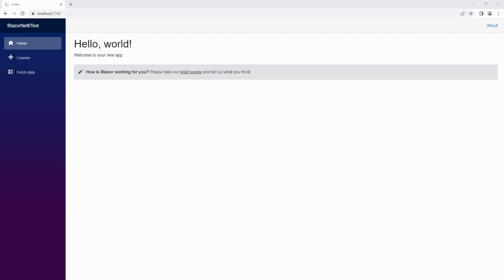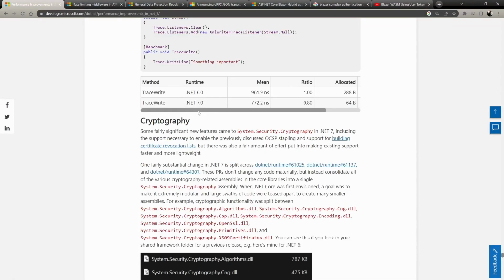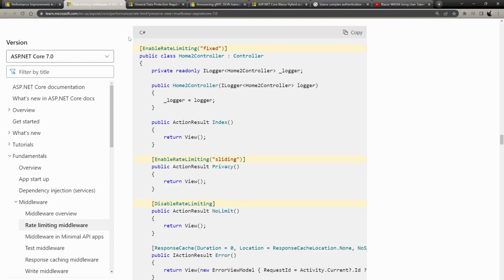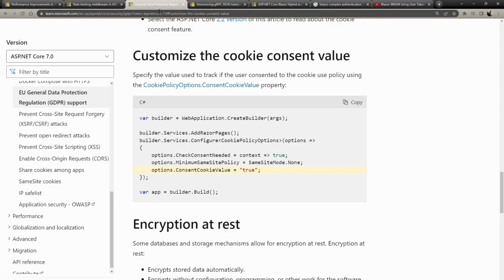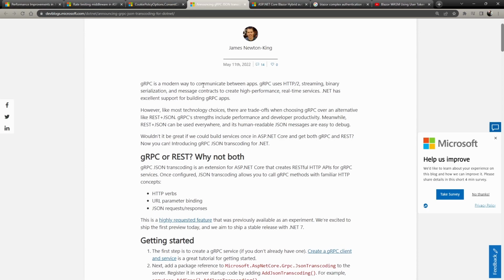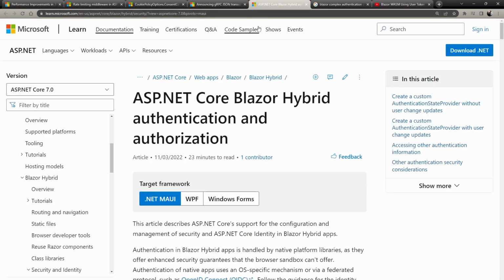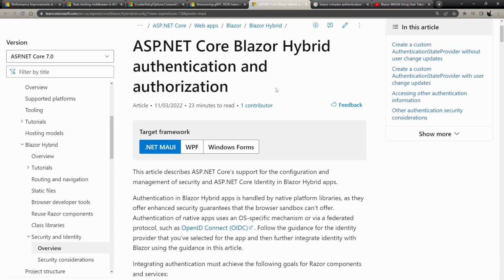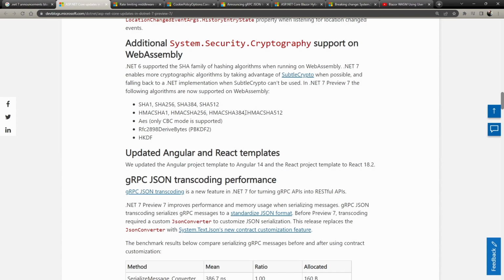Top 10 New .NET 7 Features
In this video I go over my favorite new features in .NET 7